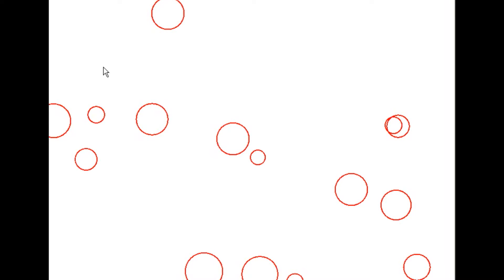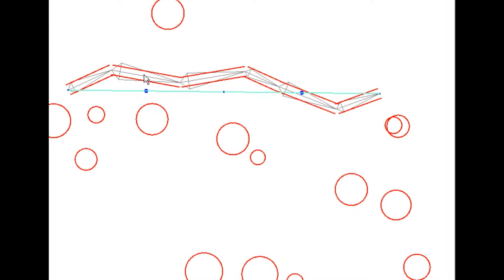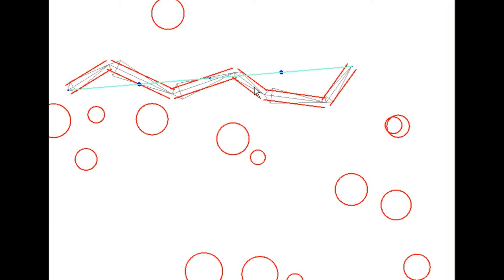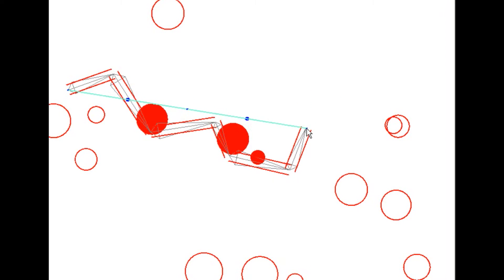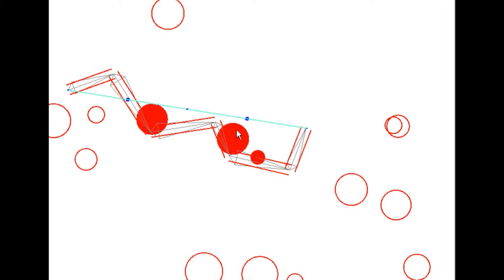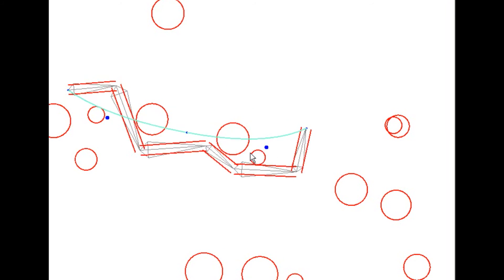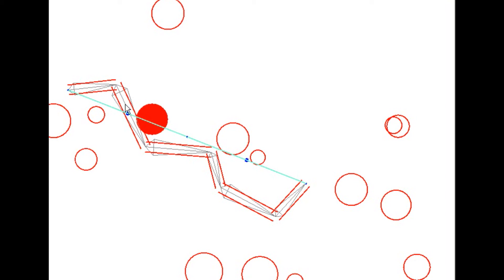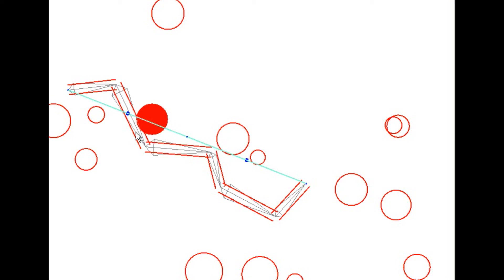Preliminary Arm simulator program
This is a program that I am starting to work on that tests out an idea that I had recently about how to intelligently manipulate a robot arm so that it can avoid obstacles and try to maintain the joints near their default angle.